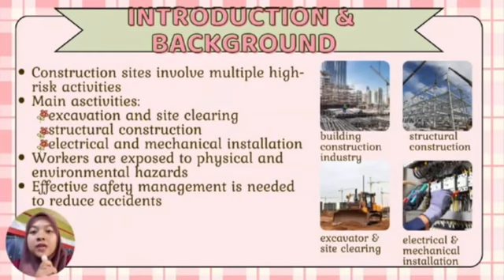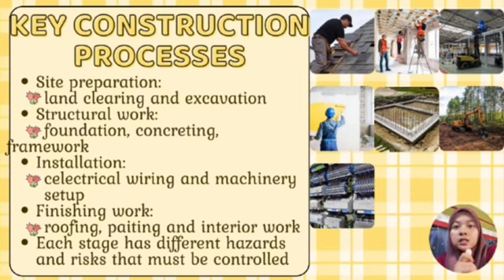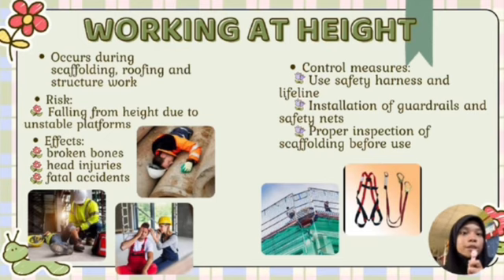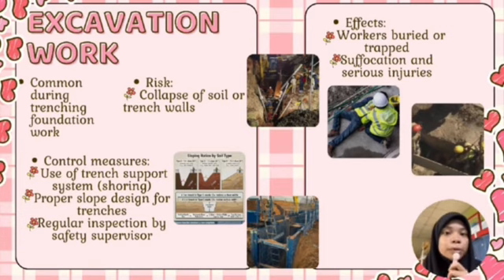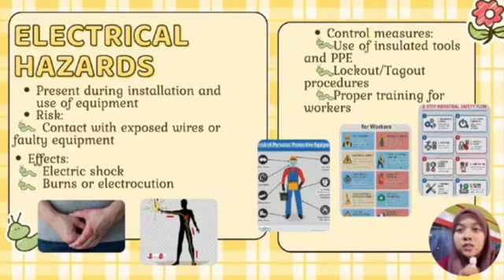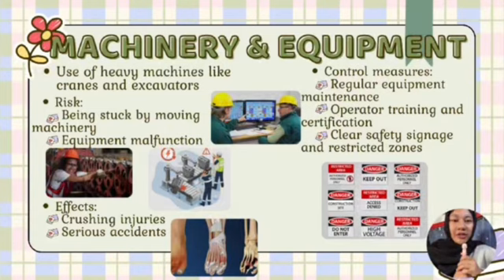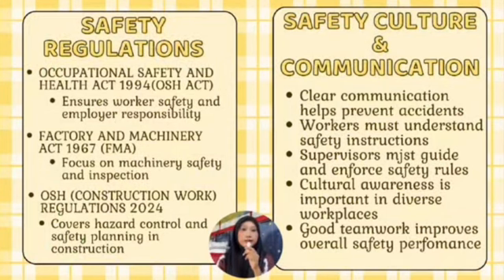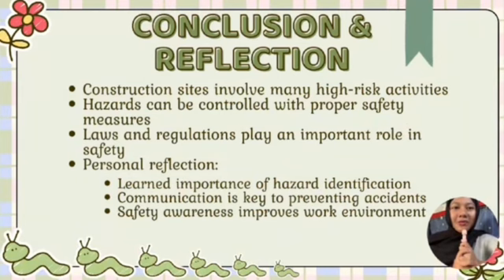VIDEO ASSIGNMENT IHS124 AS124_2D (GROUP 3)